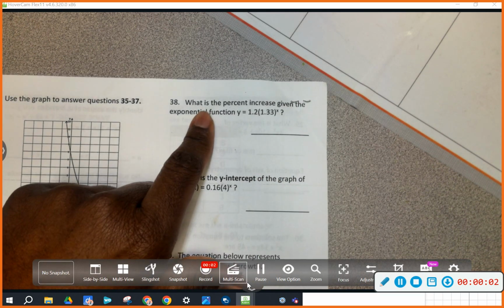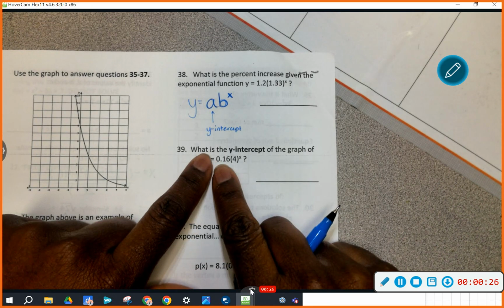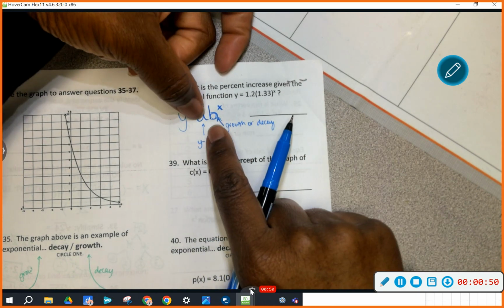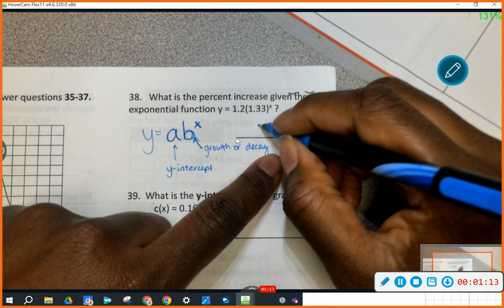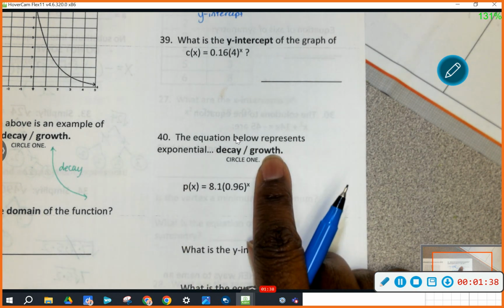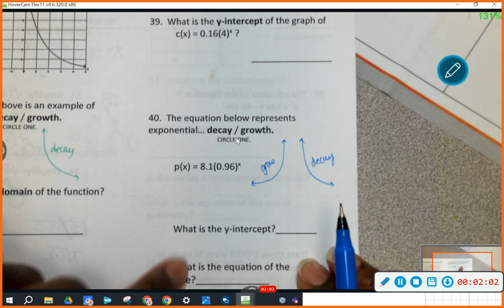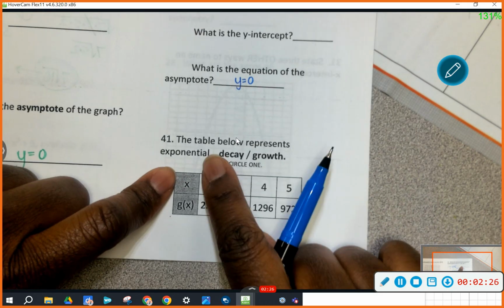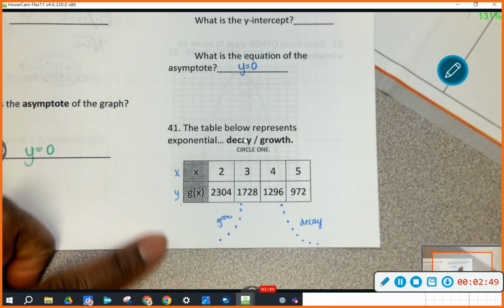algebra 1 spring final review questions 38 - 41